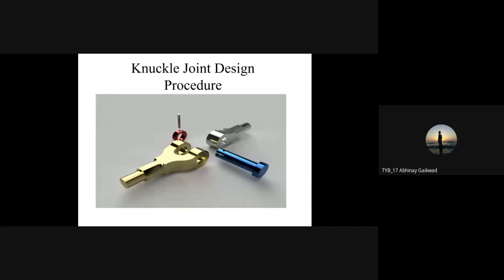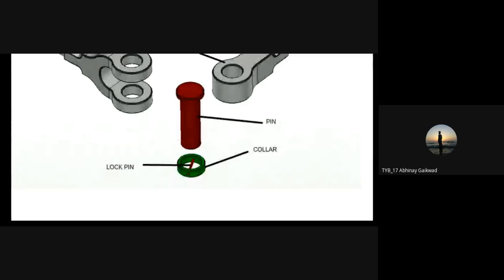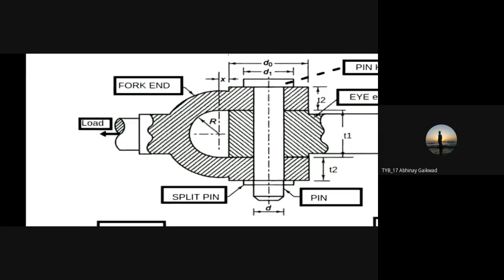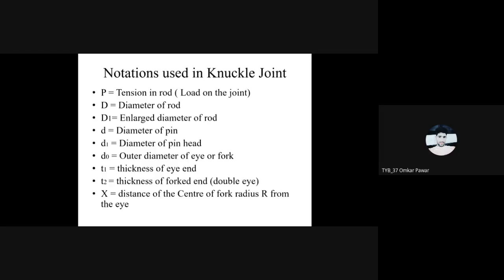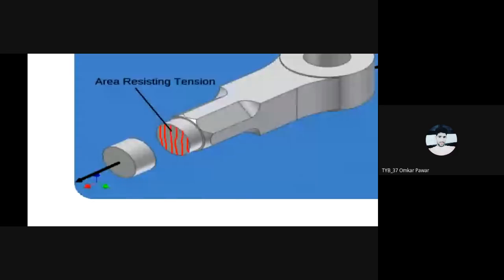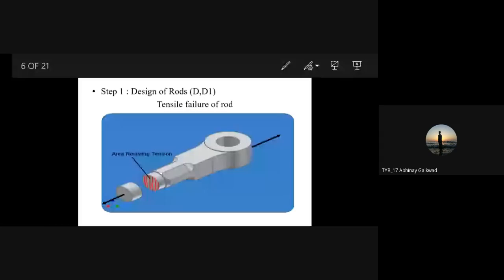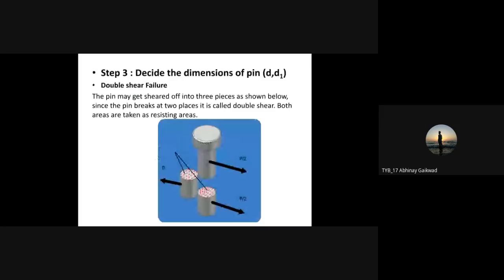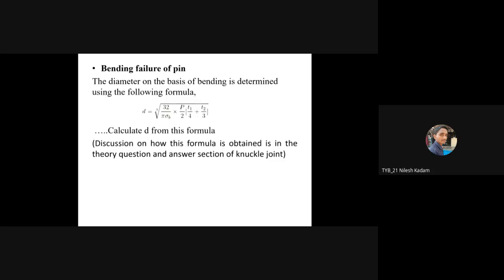bqs-tahm-wub (2020-07-15 at 01:07 GMT-7)